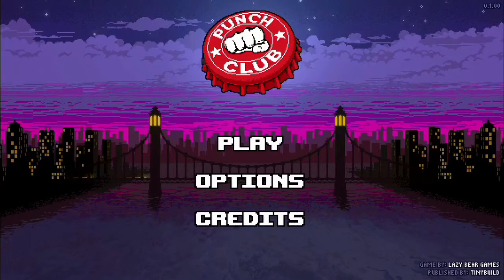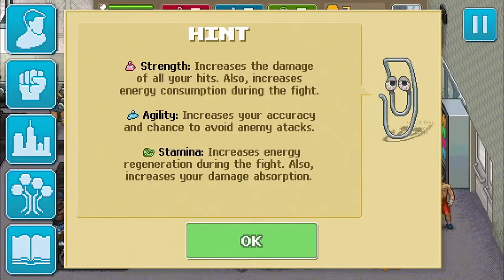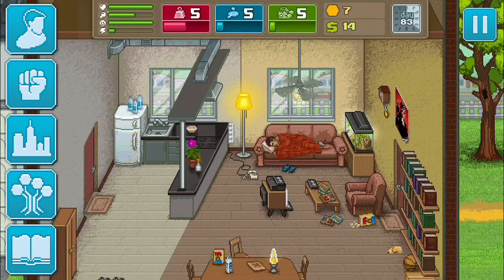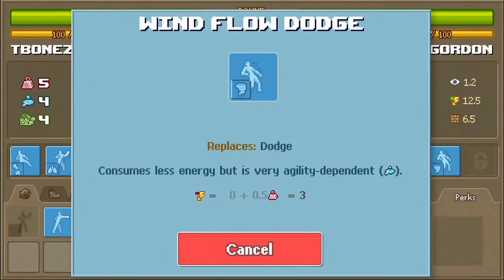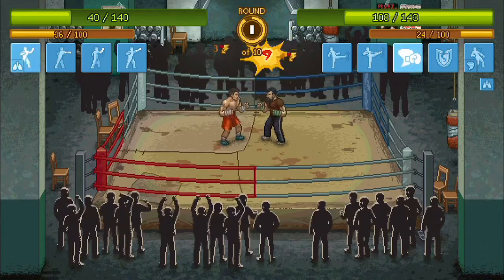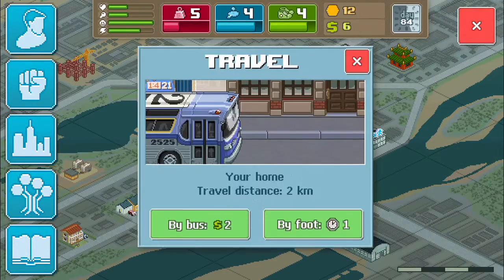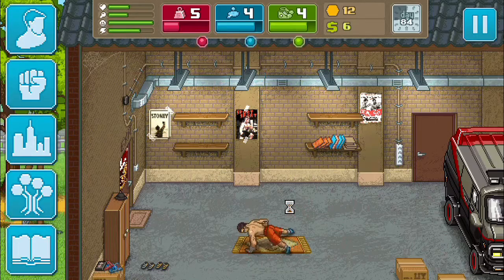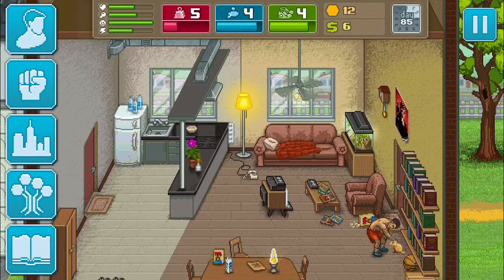KNOCK OUT! | Punch Club iOS | Game Review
Watch as Andrew goes Ito the world of boxing (or fighting) and attempts to be the best fighter out there! Will he successfully be a champion or be knocked out by a 5 year old kids punch?!?
Game Desciption:
Your father was brutally murdered before your eyes. Now you must train hard, eat chicken and punch dudes in the face to earn your place in the Punch Club ranks, and discover who ended your father’s life.
Upload Day: Tuesday 3 PM, Saturday, Sunday GMT+8 | 7 PM